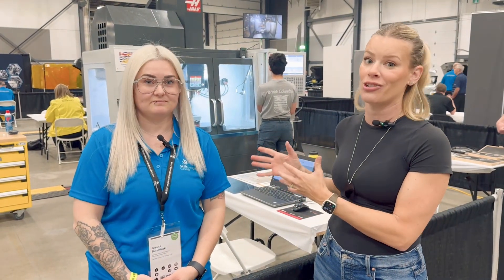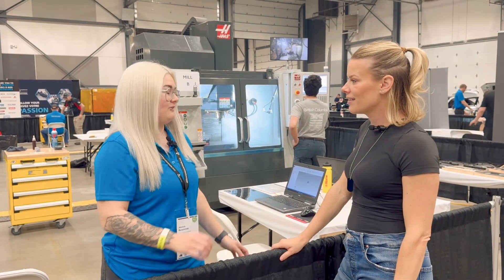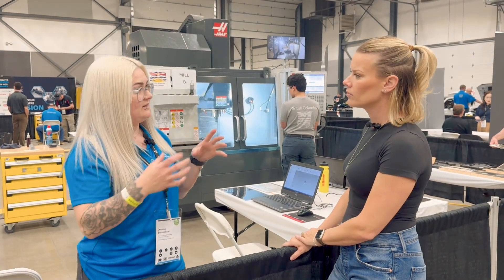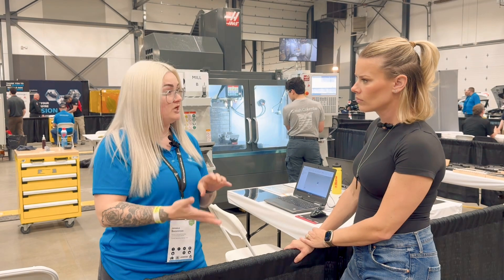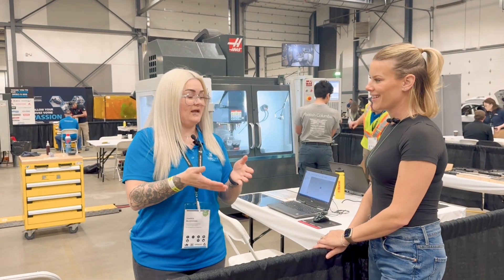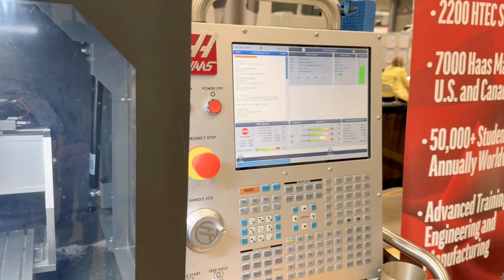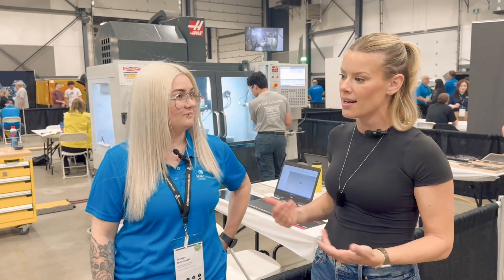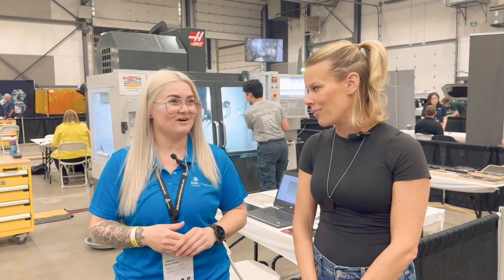Inside a CNC Machining Competition at Skills Canada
Join us for an exclusive behind-the-scenes look at a CNC machining competition hosted by NTC Manitoba at Skills Canada. Watch competitors take on both milling and lathe challenges, creating precise metal parts from solid stock while under tight time constraints. This video explores the process of programming, tool selection, and machining techniques, giving you an inside view of what it takes to excel in skilled trades.

We talk to experienced CNC machinists about the pressures of competition, how to handle both CNC milling and lathe work, and the importance of accuracy and planning. Learn about the judging process, scoring, and how winners are selected for potential world skills qualification. Whether you’re a student, aspiring machinist, or simply curious about skilled trades, this video is packed with insights and inspiration.

See how competitors turn CAD models into real-world metal parts, handle complex tools, and demonstrate their skills under pressure. From first-timers to seasoned pros, this competition highlights the dedication, precision, and skill required in the world of CNC machining.

Share your own experiences or questions about CNC machining in the comments below!